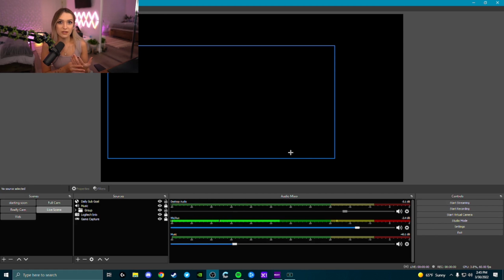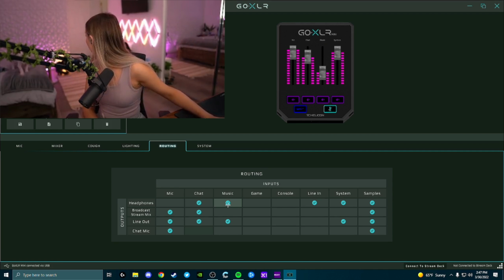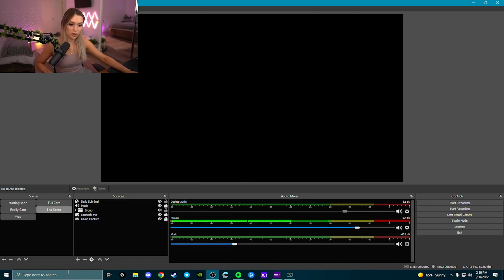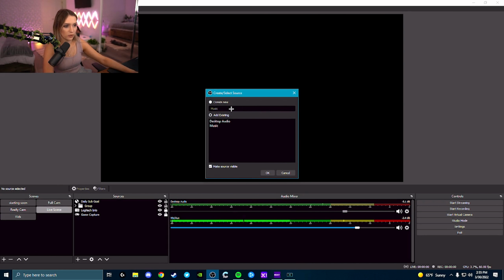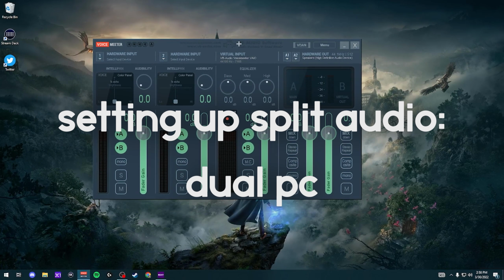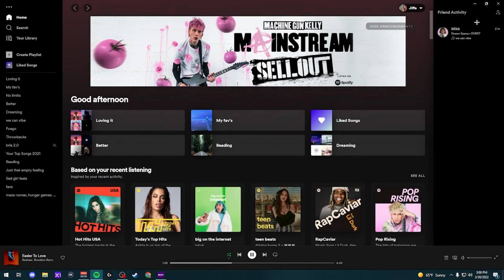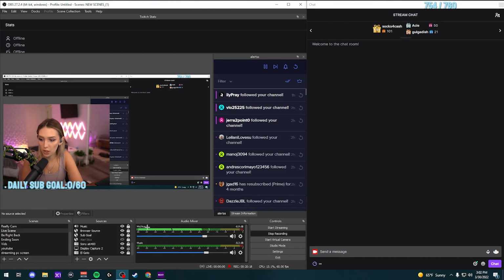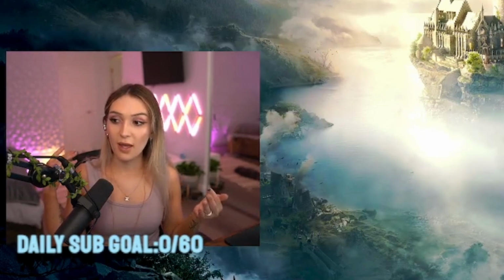Separating audio in OBS for single PC & dual PC setup!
p.s. Also forgot to mention IF YOU DO USE DUAL PC SETUP you might want to keep the volume low for spotify for how you'll be able to hear it for yourself but you can change the slider to be louder in OBS so stream can hear it a bit louder :) Just remember if you do turn it up for yourself in spotify make sure to turn it down lower for stream so you don't blow chats ears out LMAO

Products that can be used for splitting audio:
Go XLR mini (Can be used with any XLR mic. I use the shure SM7B)
Elgato wave 3 (Best usb mic ever IMO and has its own downloadable interface.)

Product to be used while splitting audio for dual pc setup:
VoiceMeeter (Just voicemeeter. Not banana not potato but voicemeeter.)